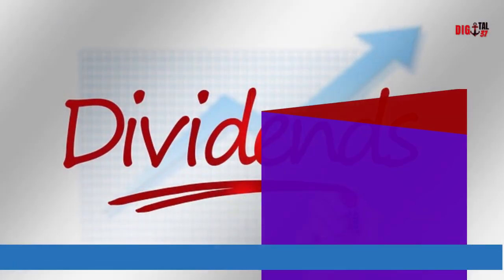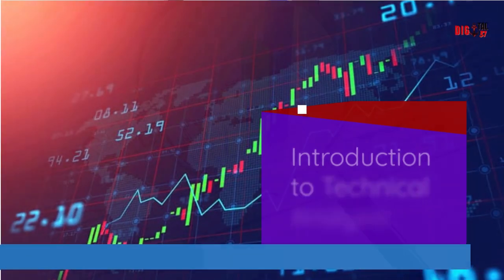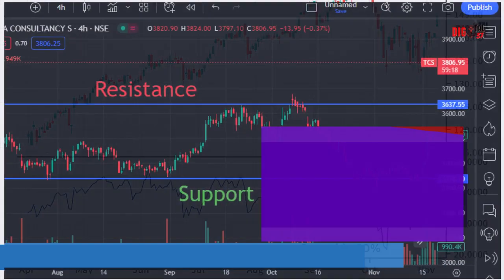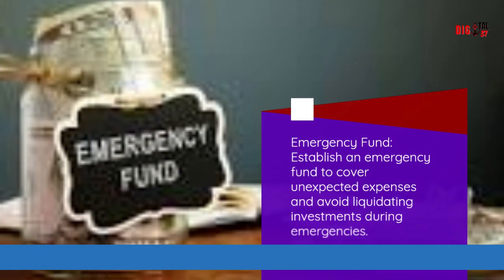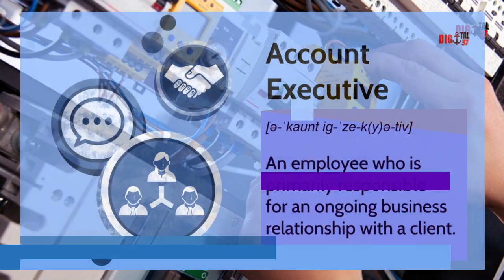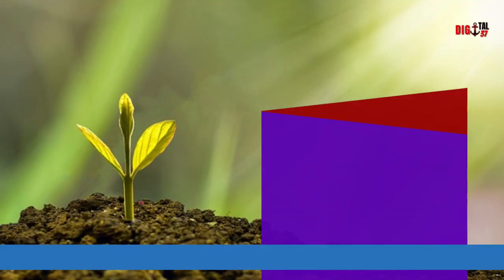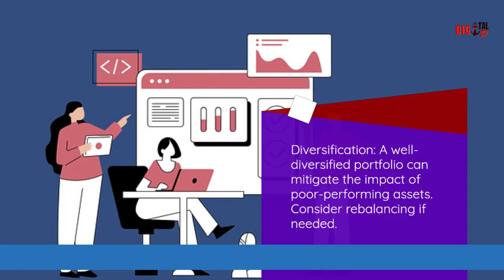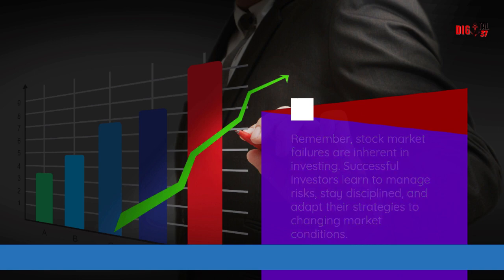Bonus In Basics Of Stock Market - Stock Market Topics Basics #7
Introduction to Fundamental Analysis:

What is Fundamental Analysis:
Fundamental analysis involves evaluating a security's intrinsic value by examining various economic, financial, and qualitative factors related to a company. Analysts assess financial statements, earnings, dividends, industry trends, and the overall economic environment to make investment decisions.

Key Components of Fundamental Analysis:

Financial Statements: Analyzing income statements, balance sheets, and cash flow statements to understand a company's financial health.
Earnings Per Share (EPS): Calculating the profitability of a company by examining its earnings relative to the number of outstanding shares.
Dividend Yield: Assessing the return on investment through dividends by comparing the dividend per share to the stock price.
P/E Ratio: Evaluating the company's valuation by comparing its stock price to its earnings per share.
Industry and Economic Analysis: Understanding broader economic trends and industry-specific factors that could impact a company's performance.
Introduction to Technical Analysis:

What is Technical Analysis:
Technical analysis involves studying historical price and volume data to make investment decisions. Traders use charts, patterns, and technical indicators to identify trends and potential entry and exit points in the market.

Key Components of Technical Analysis:

Charts and Patterns: Analyzing price charts and identifying patterns such as head and shoulders, triangles, and trendlines.
Indicators: Using technical indicators like Moving Averages, Relative Strength Index (RSI), and MACD to identify potential buy or sell signals.
Support and Resistance Levels: Identifying levels where a stock has historically struggled to move above (resistance) or below (support).
Volume Analysis: Examining trading volume to validate price trends and identify potential trend reversals.
How to Start Investing:

Steps to Start Investing:

Set Financial Goals: Define your investment objectives, whether it's saving for retirement, buying a home, or funding education.
Create a Budget: Assess your financial situation, determine your risk tolerance, and create a budget for investing.
Emergency Fund: Establish an emergency fund to cover unexpected expenses and avoid liquidating investments during emergencies.
Educate Yourself: Learn the basics of investing, including different asset classes, risk management, and the impact of economic factors on markets.
Diversification: Spread your investments across different asset classes (stocks, bonds, real estate) to manage risk.
Choose an Investment Account: Select a brokerage account that suits your needs, considering fees, features, and user interface.
Start Small: Begin with a small amount and gradually increase your investments as you gain confidence and experience.
Continuous Learning: Stay informed about market trends, economic developments, and new investment opportunities.
How to Handle Stock Market Failure:

Strategies for Dealing with Market Failure:

Stay Calm and Informed: Avoid impulsive decisions. Stay informed about market conditions and the reasons behind the market downturn.
Reassess Your Portfolio: Review your investment portfolio and make adjustments based on changes in your financial goals, risk tolerance, and market conditions.
Long-Term Perspective: If your investments are aligned with long-term goals, resist the urge to make emotional decisions based on short-term market fluctuations.
Diversification: A well-diversified portfolio can mitigate the impact of poor-performing assets. Consider rebalancing if needed.
Emergency Fund: Ensure you have an emergency fund in place to cover immediate financial needs without selling investments at a loss.
Seek Professional Advice: Consult with a financial advisor to reassess your investment strategy and get personalized guidance based on your financial situation.
Remember, stock market failures are inherent in investing. Successful investors learn to manage risks, stay disciplined, and adapt their strategies to changing market conditions.